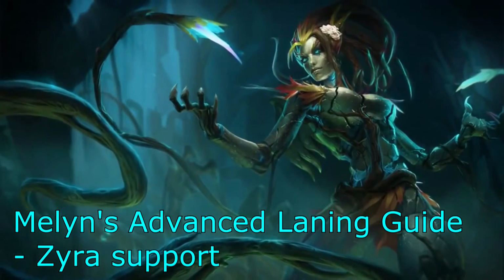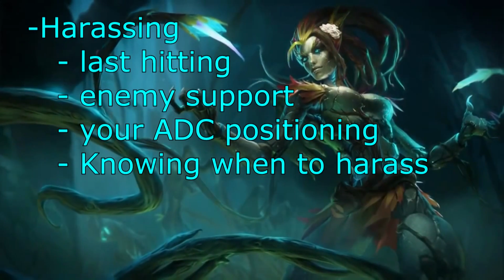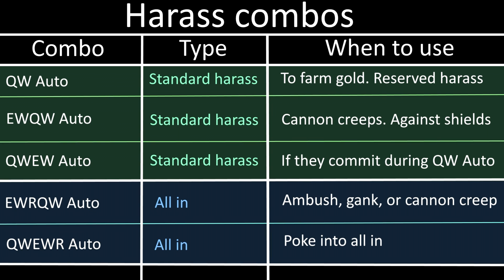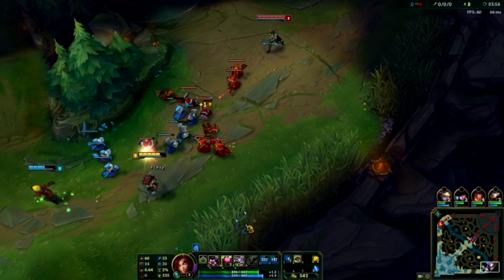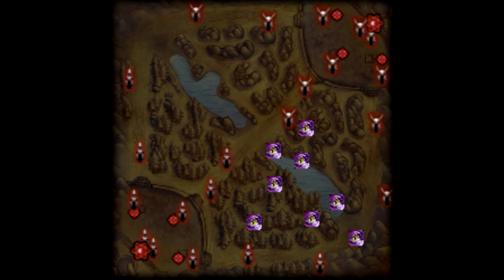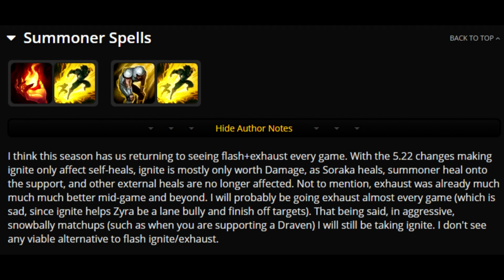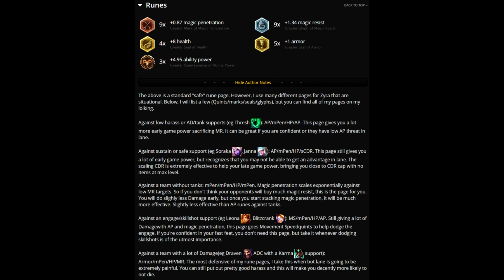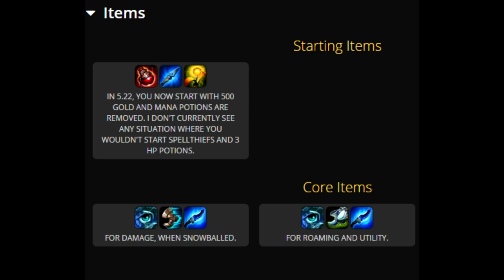Advanced Laning Guide (Zyra support)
Zyra advanced laning guide (support). Stream

0:00 Intro
0:29 Harassing
   - Combos
   - enemy support
   - your ADC positioning
   - Knowing when to harass and when not to
3:13 Ganks, ganks, and more ganks
   - Don't push up without vision. Easy gank
   - Ideal lane position is frozen under tower. Worst is theirs.
4:24 Vision
   - Pink for ganks, lane brush, deep vision, defensive vision, or mid lane.
   - If you're pushing a lot, consider an early sightstone.
   - When to get deep wards?
   - When to get sweeper?
6:20 Closing remarks
   - All ins
   - Summoner spells
   - Masteries
   - Runes
   - Maxing Q or E?
   - Item builds